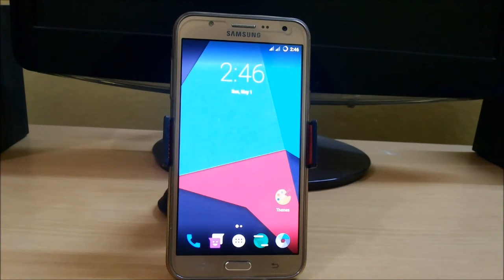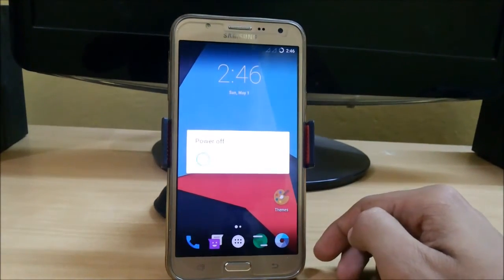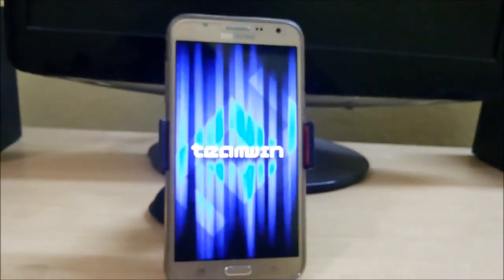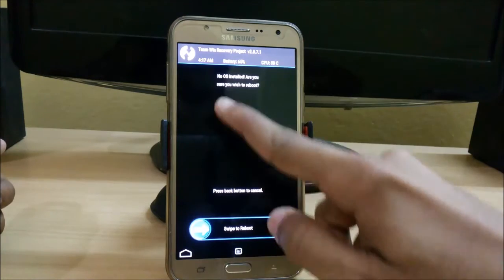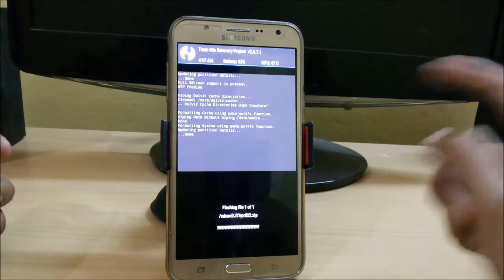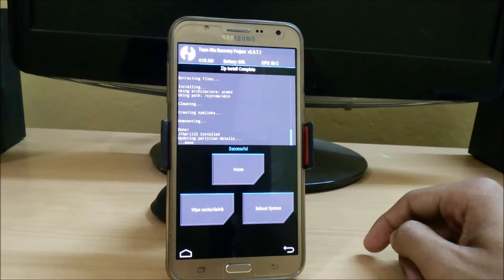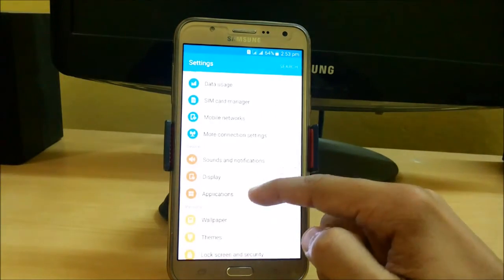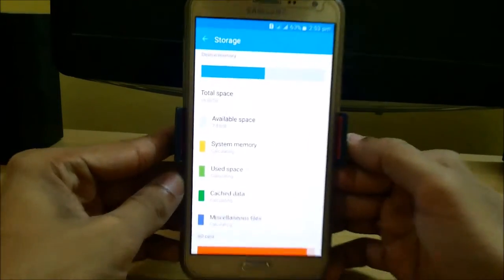(April Update Debloated) Stock Custom Rom for Samsung Galaxy J7 M/F/H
Here we have the stock custom rom may update for Samsung Galaxy J7.